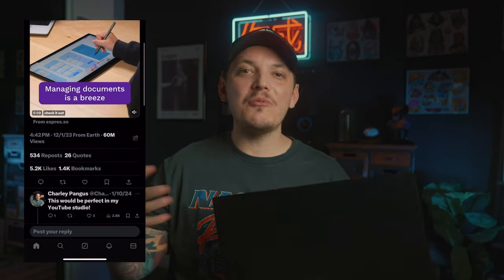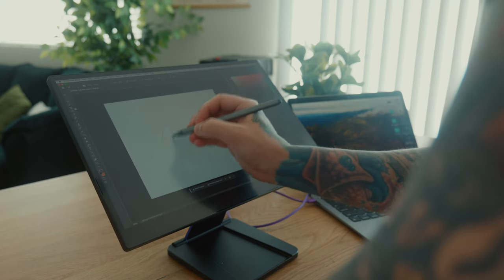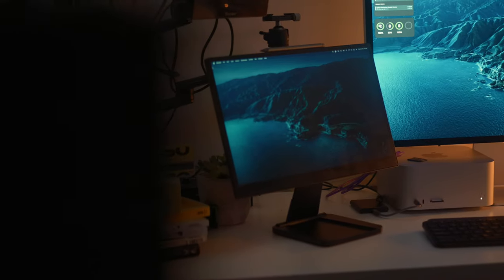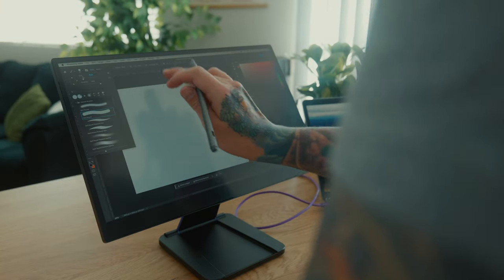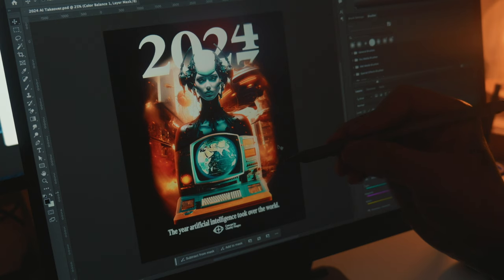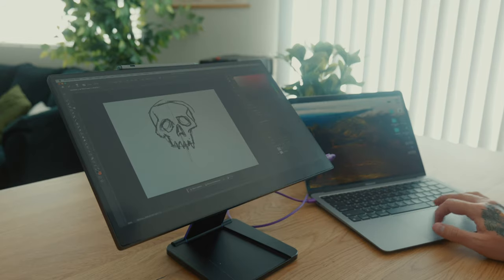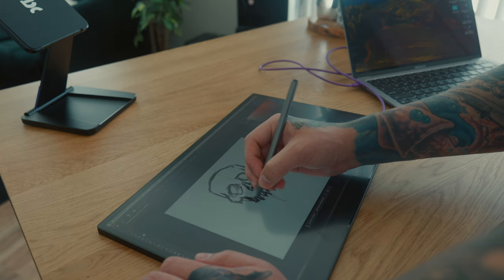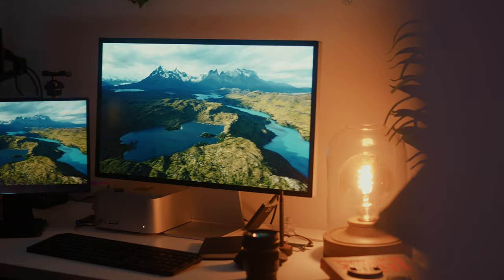Espresso 17 Pro Portable Display Review: Better Than Ipad?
The Espresso 17" Pro Portable Display is hands down one of the best additions to my Apple ecosystem to date. The display adds Pen and Touchscreen functionality to my M1 Mac Studio & Macbook Air with free software and a USB-C cable. If you're a creative on the go who desires touch and pen capabilities, this may be your best option!